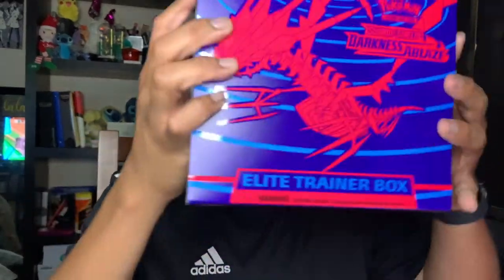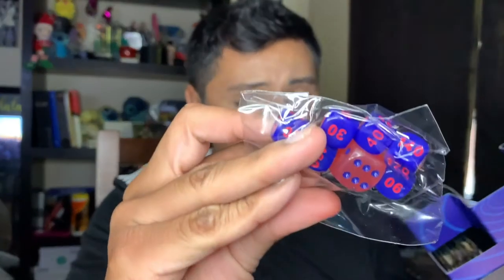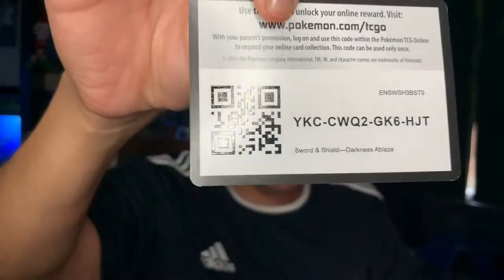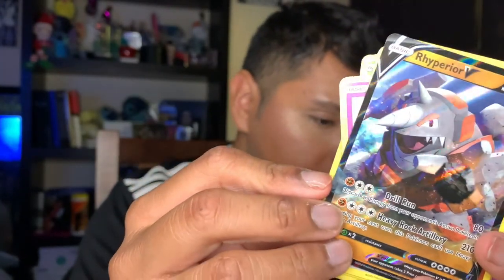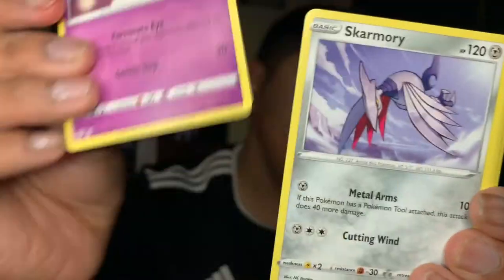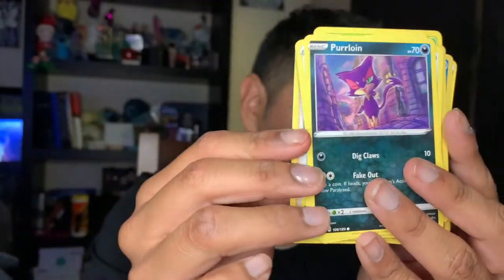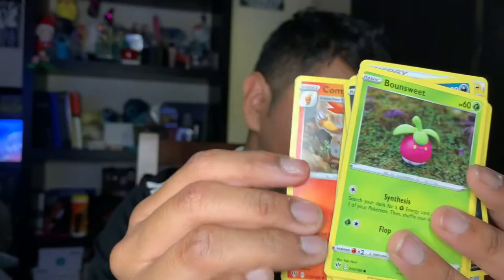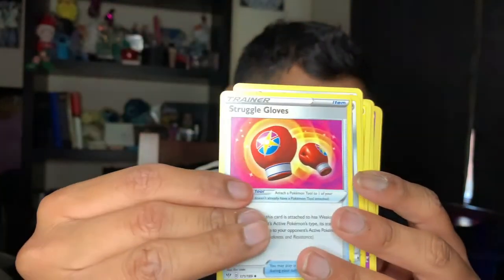Poké-Monday: 1st Pokemon Darkness Ablaze Elite Trainer Box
Hey Jeunnies! This is the first official Poké-Monday where we will be unboxing my first Pokémon Darkness Ablaze Elite Trainer Box! Watch as I pull some amazing cards!